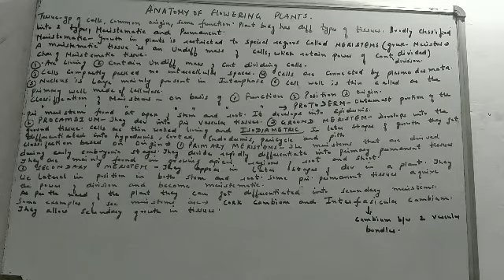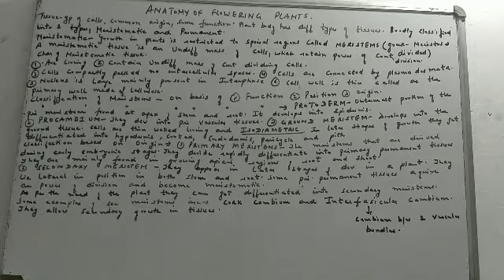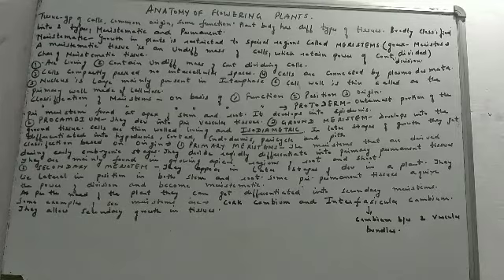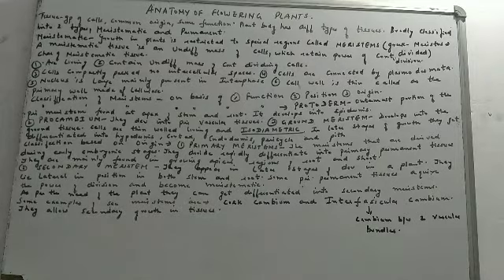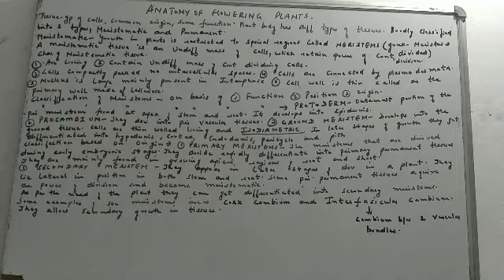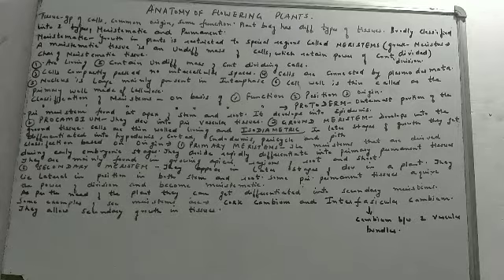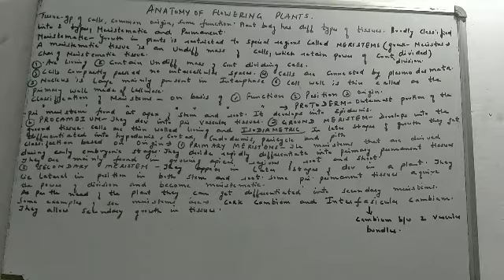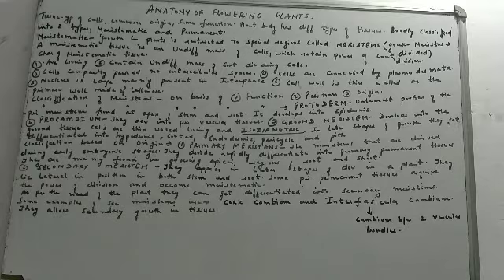Anatomy of Plants